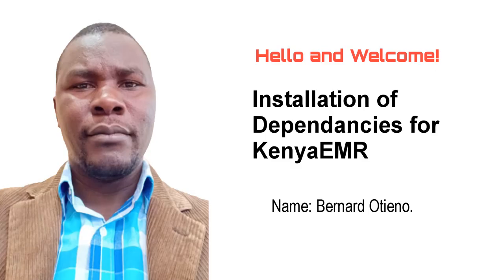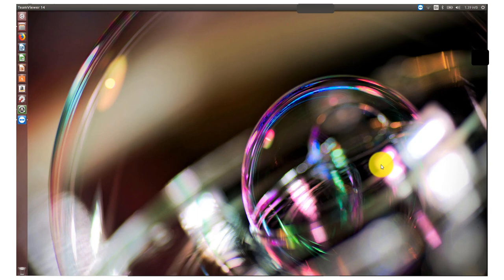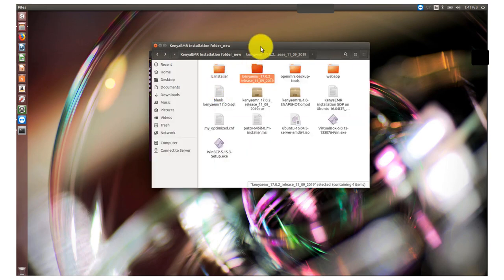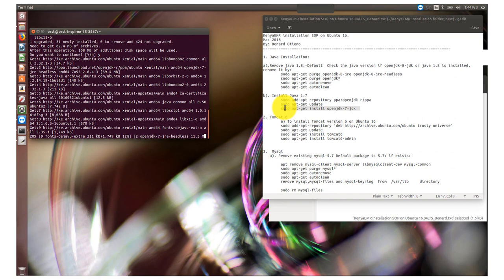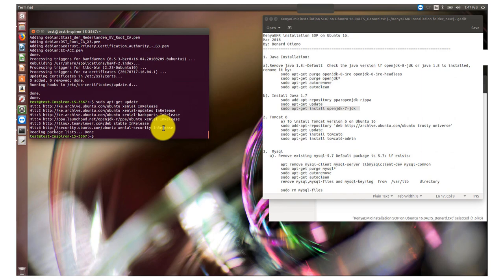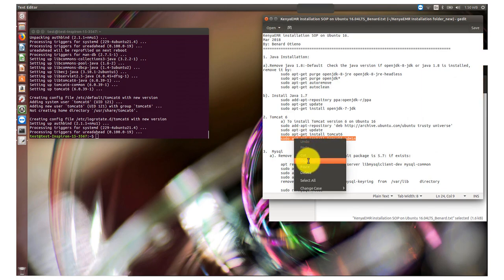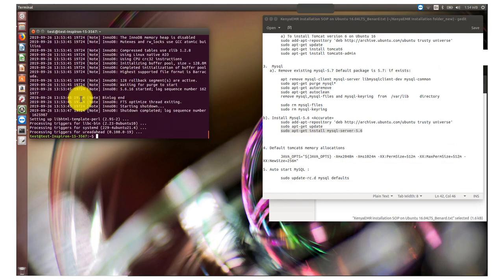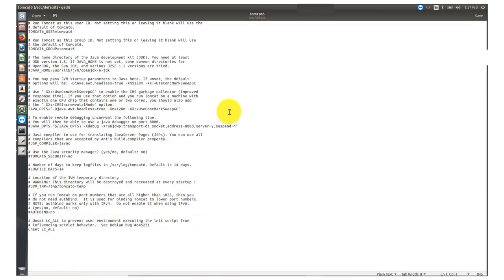Installation of KenyaEMR dependencies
This video provides a guide for the installation of the KenyaEMR primary dependencies during the initial installation phase. This procedure is OS platform agnostic.